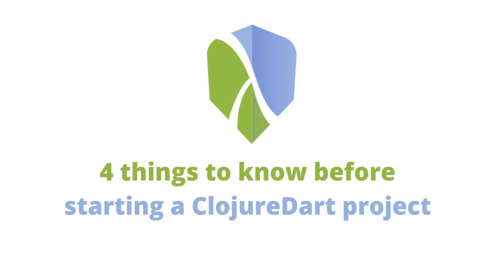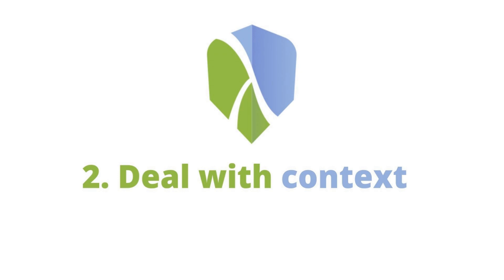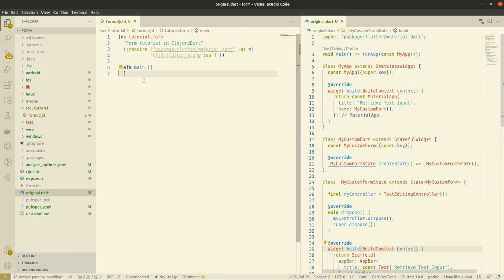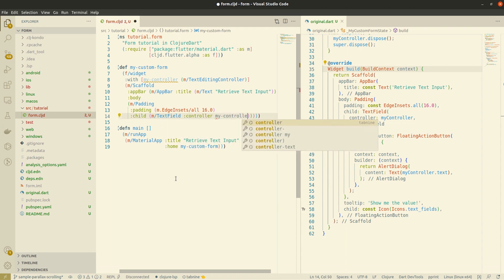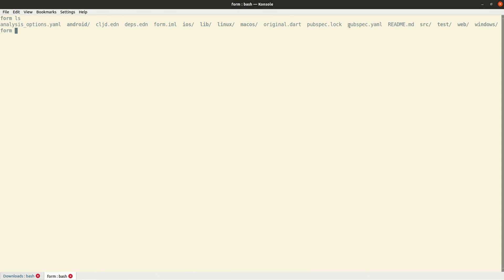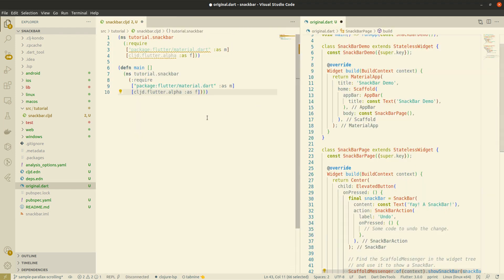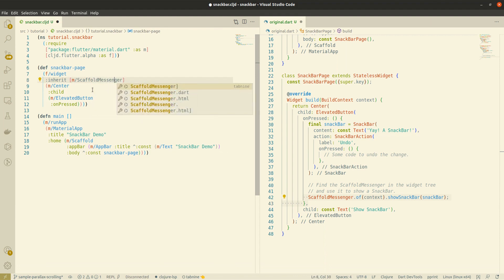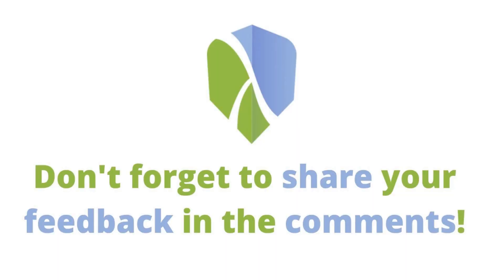4 things to know about ClojureDart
Adina has been coding in Clojure(Dart) for 3 weeks, here are 4 lessons she learnt